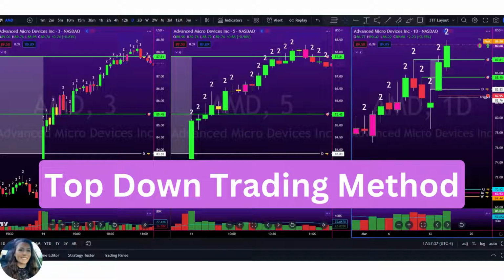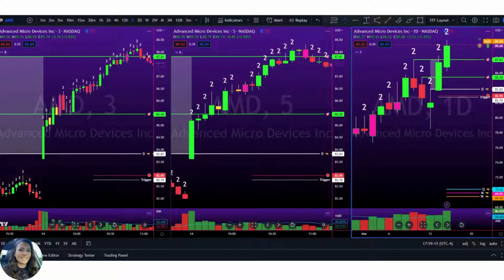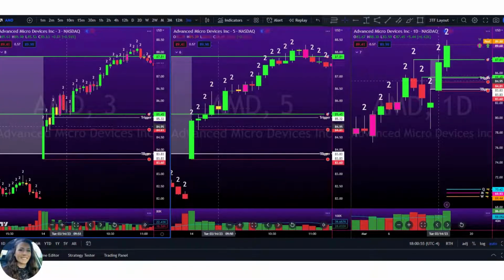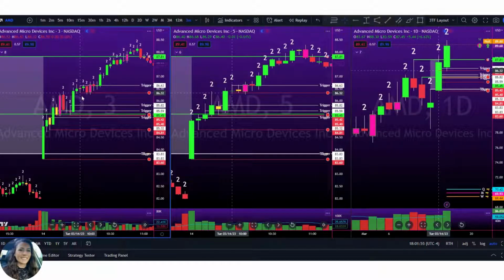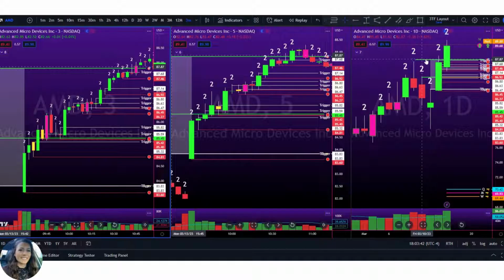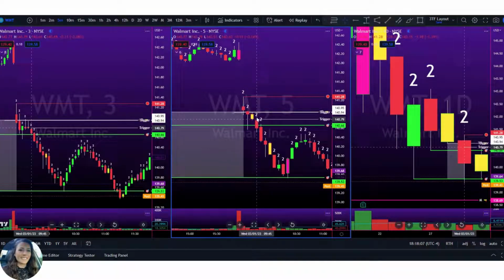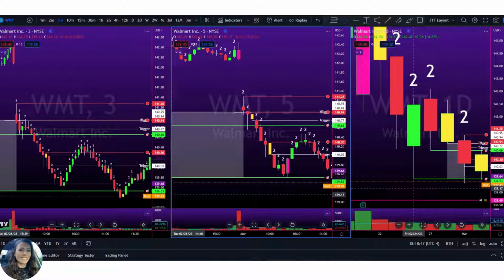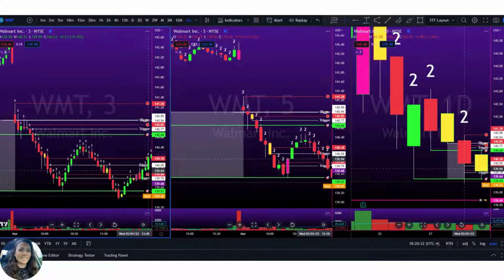Lesson 15: Nightly Studying | Top Down Method